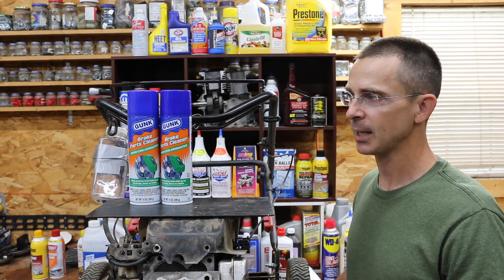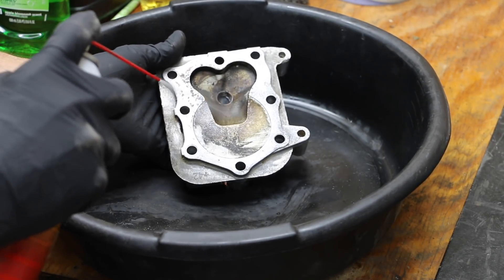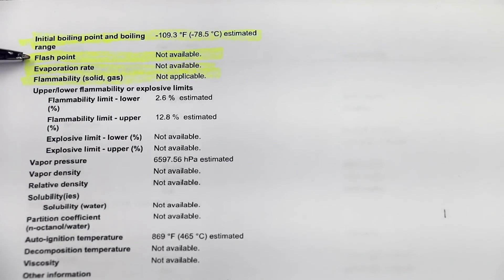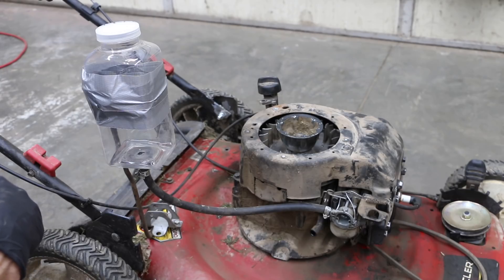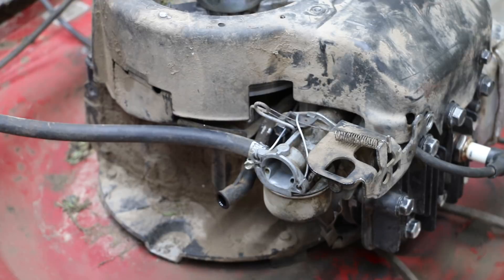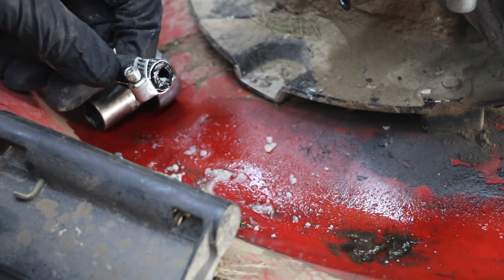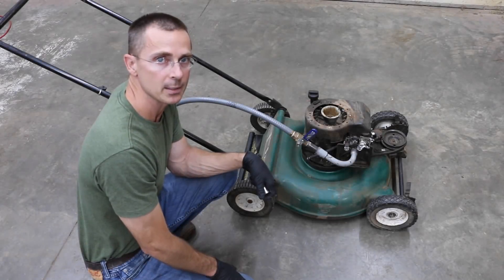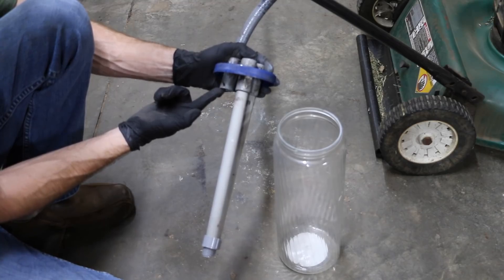Will a Gas Engine Run on Brake Parts Cleaner? Lets find out!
Will a gas engine run on brake parts cleaner?  Let's find out!